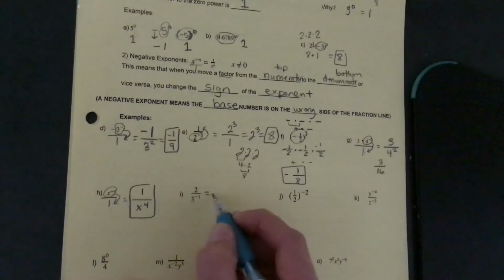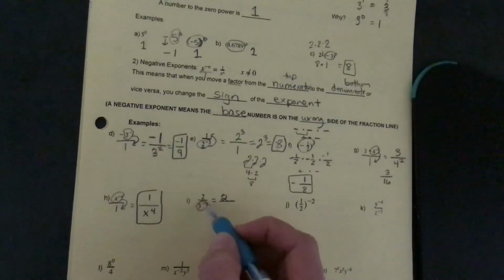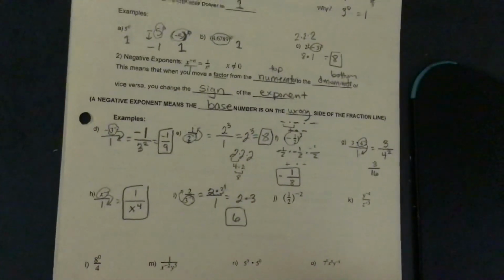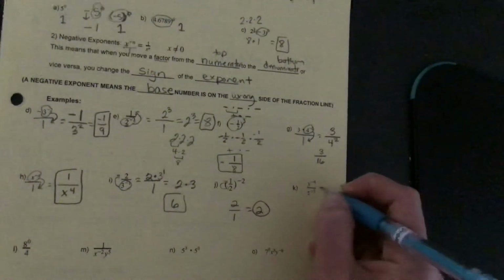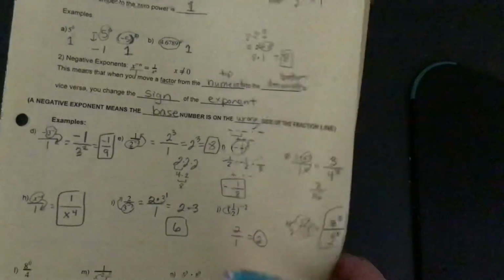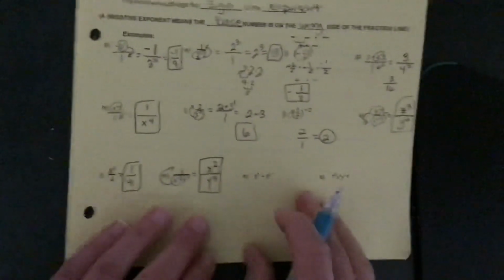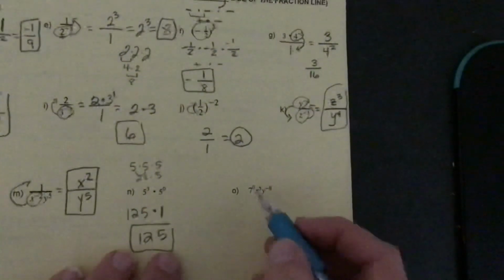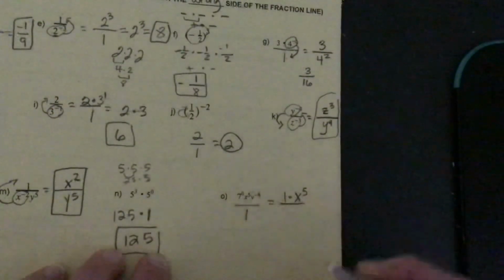Zero and Negative Exponents